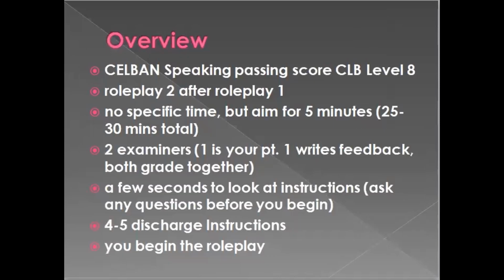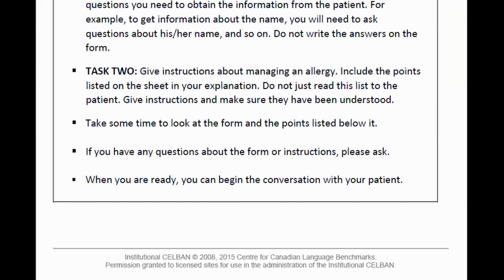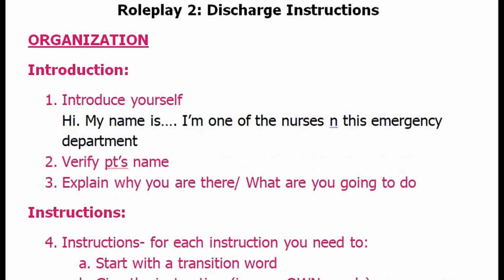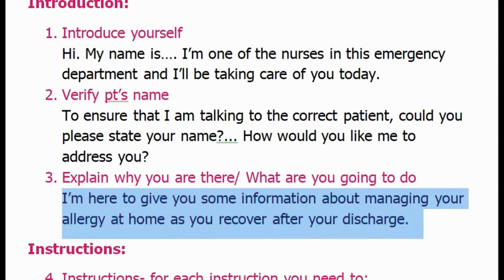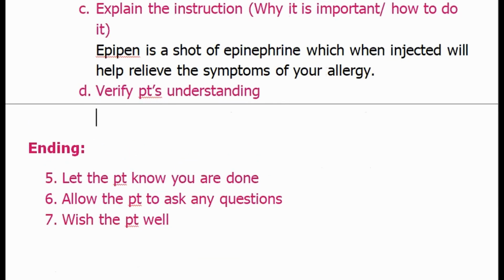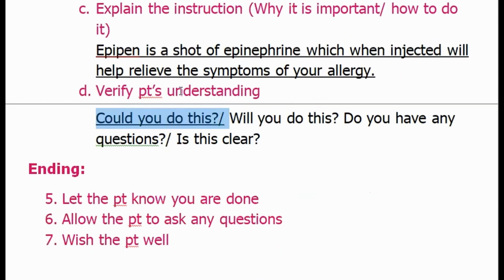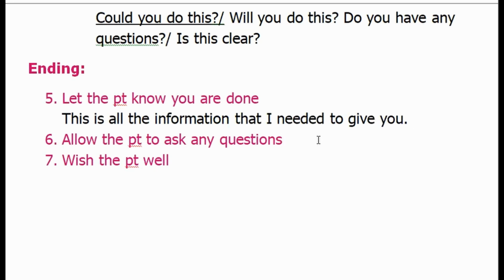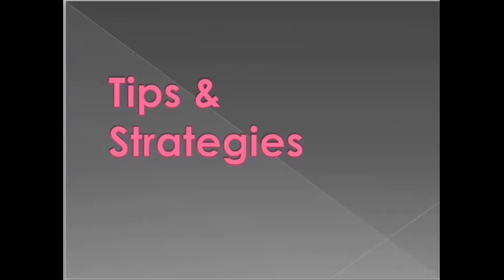CELBAN Speaking Lesson 3: Role-Play 2/ Discharge Instructions (with step-by-step video EXAMPLE)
This video will help you learn everything you need to know about CELBAN Speaking Role-Play 2: Discharge Instructions. We will look at what exactly is this roleplay (including sample roleplay material), the organization of it and then we will have a full video scenario as an example.